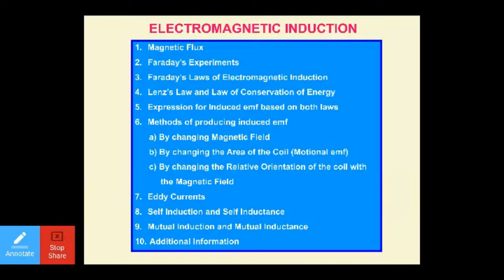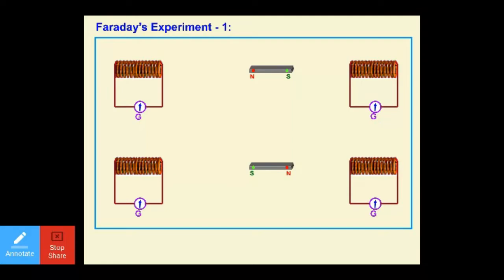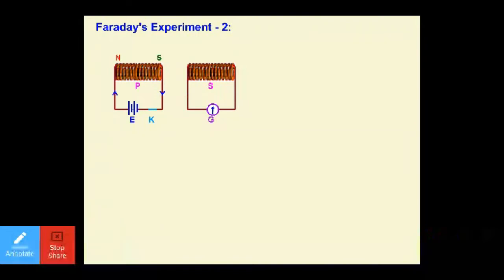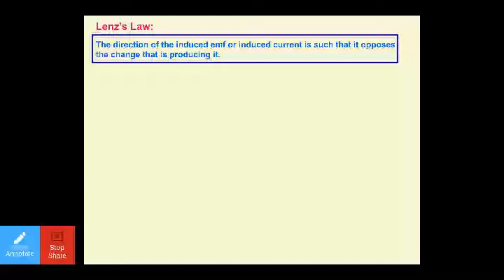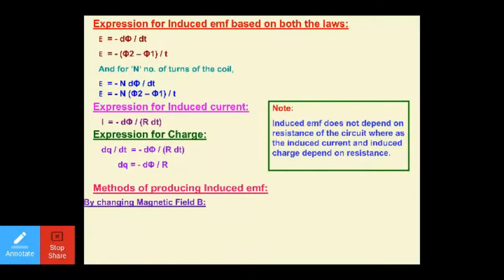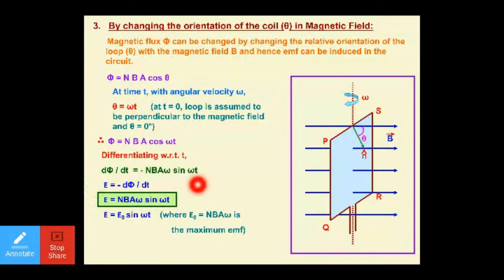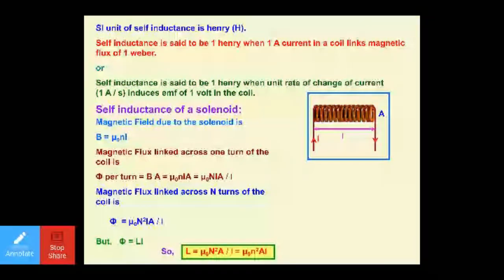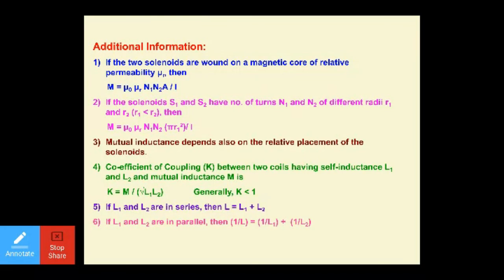Electromagnetic Induction Class 12th Physics